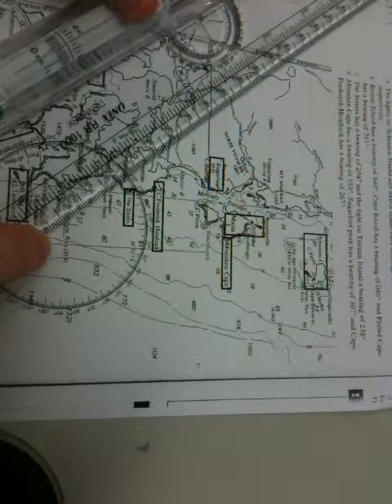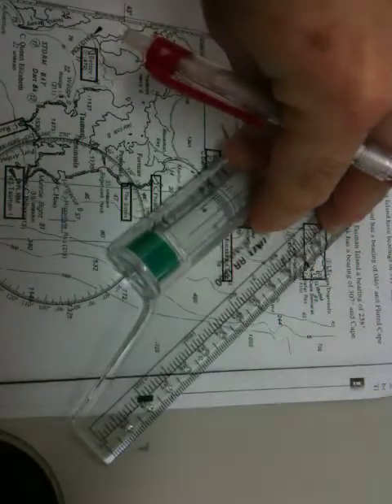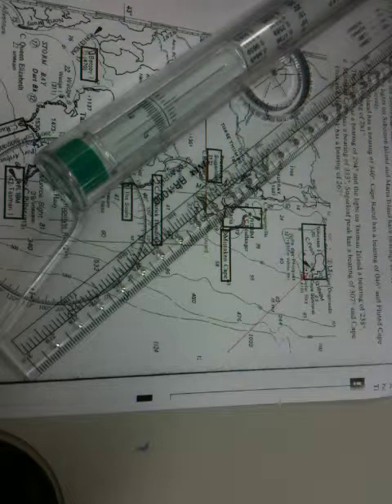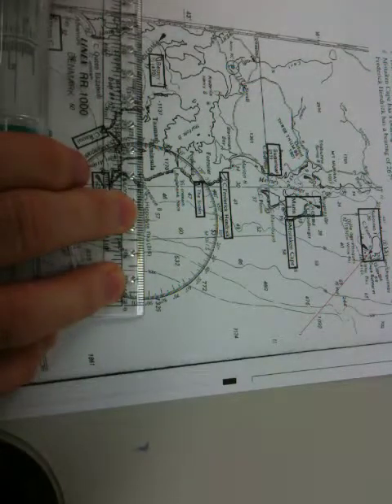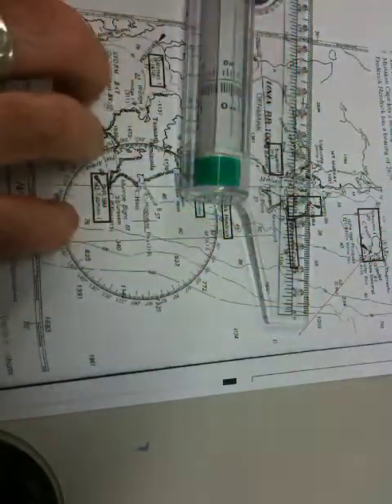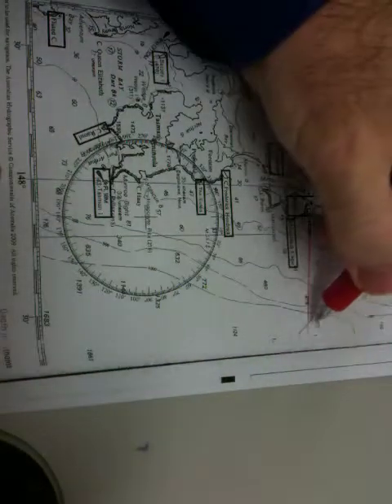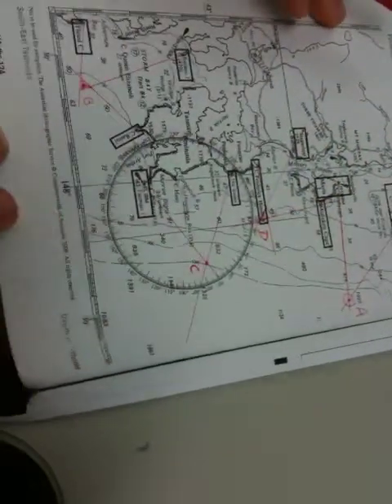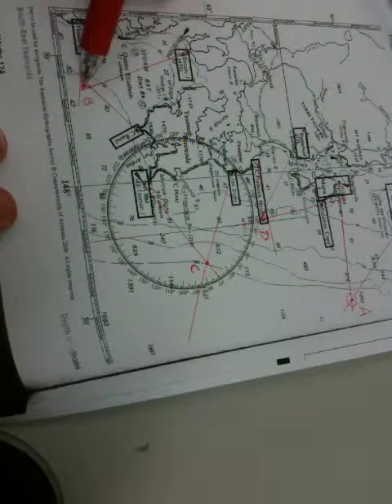Navigation 2 - Fixing position (1of2)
Answer to Navigation 2 question 3 -  Find the position of the yachts near the finish of the Sydney to Hobart yacht race using these bearings from the South-East Tasmania chart below.